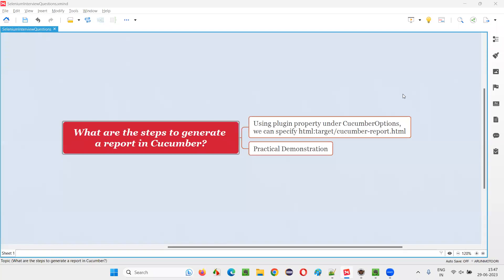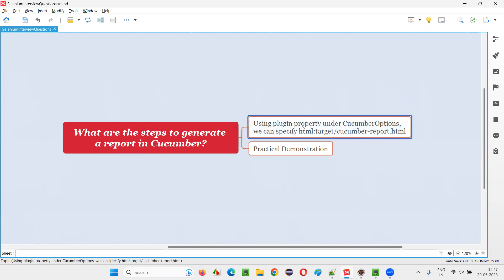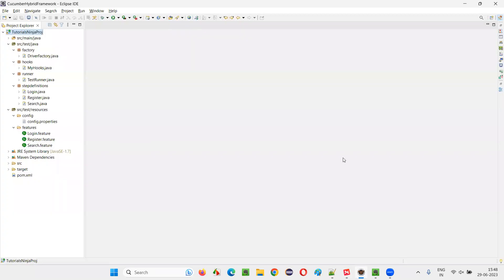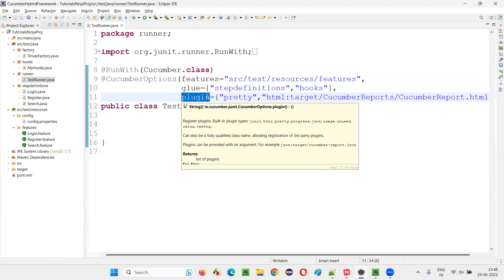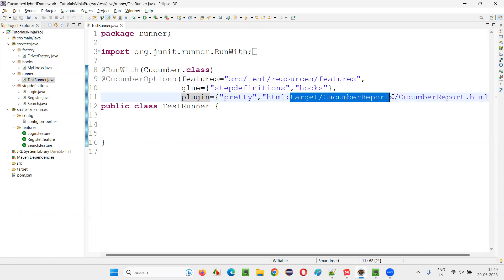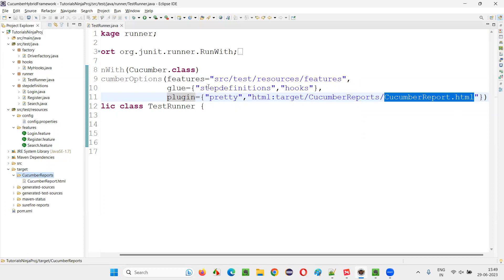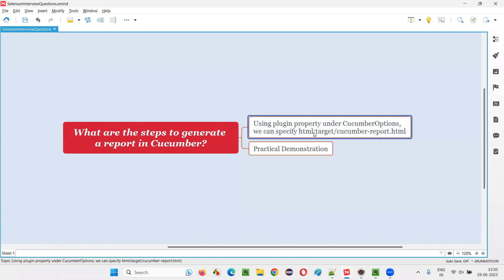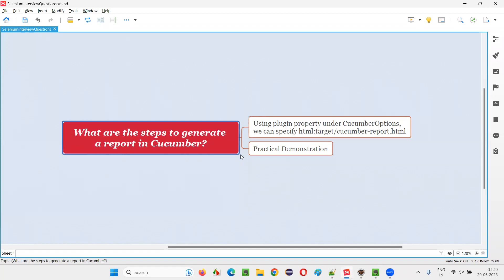What are the steps to generate a report in Cucumber (Selenium Interview Question #375)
What are the steps to generate a report in Cucumber